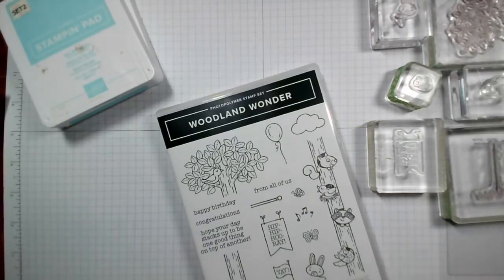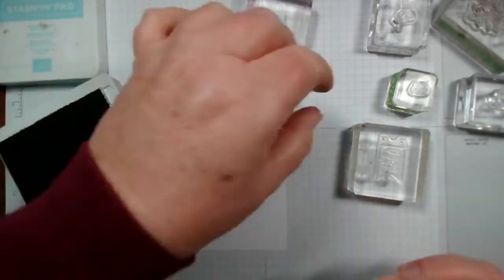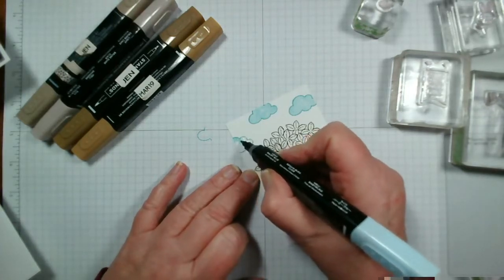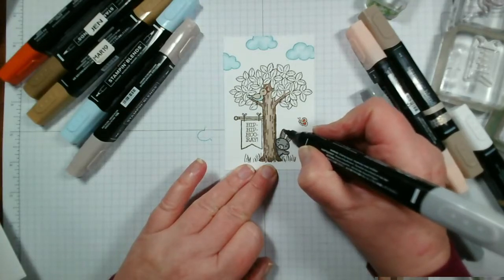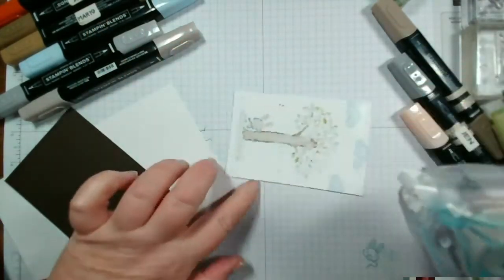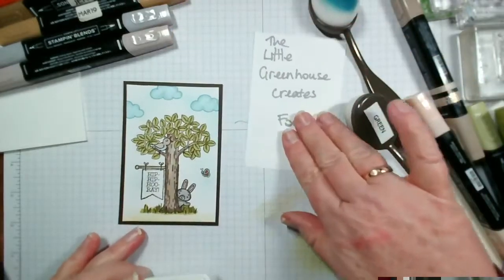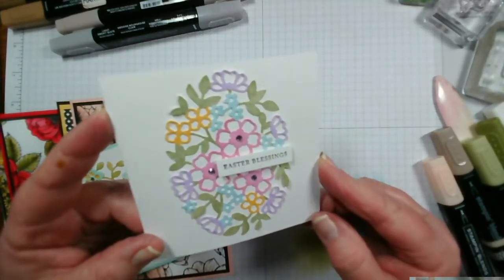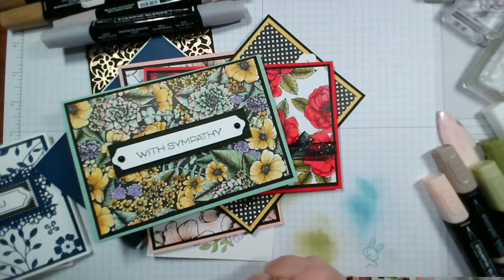How to make a cute animal card with Woodland Wonder from Stampin' Up!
Join me as I use the sweet Woodland Wonder stamp set for some simple stamping today.
There are three individual parts to the tree, so you can make the tree as tall as you like! For this card however, I jus stamped the top and the bottom sections of the tree and added the cute rabbit popping out from the side of the tree, plus some scenery details to finish it all off.
I will do another card featuring a fold out version with the full tree!